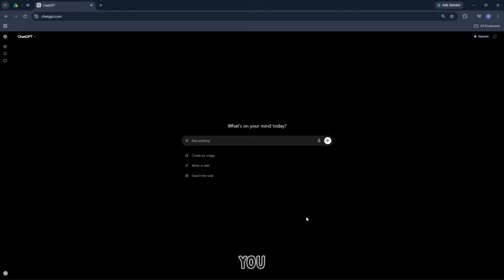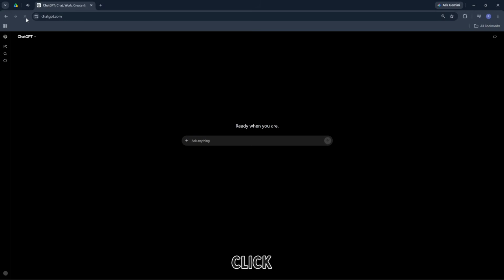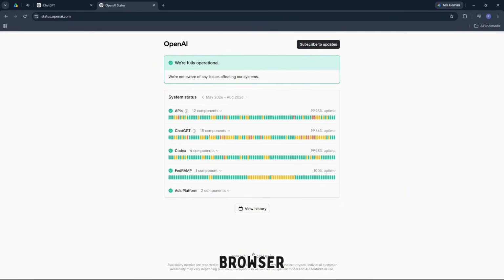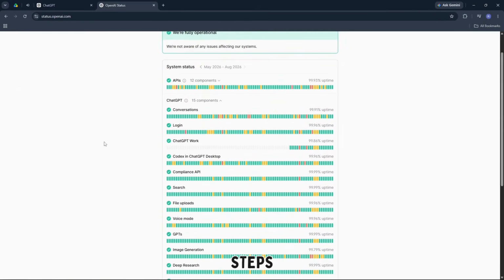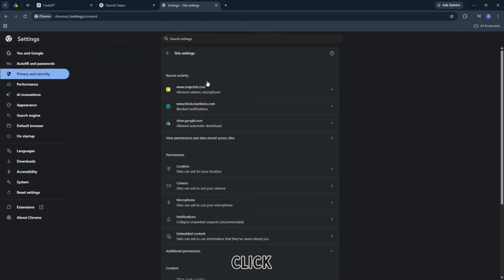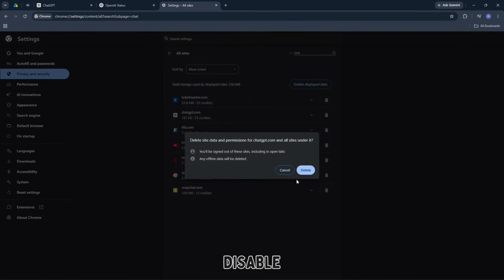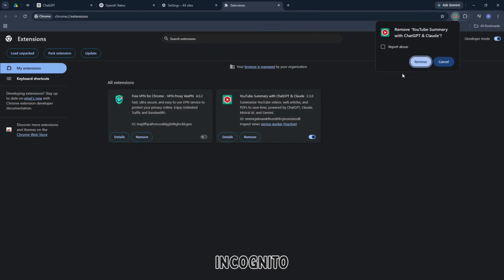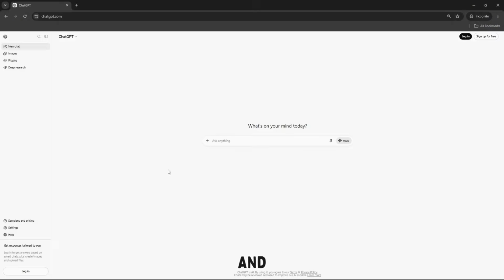Fix ChatGPT Network Error – Please Check Your Internet Connection and Try Again (2026)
Seeing the "Network error – Please check your internet connection and try again" message in ChatGPT? In this quick 2026 tutorial, you'll learn how to fix this error and get ChatGPT working again.

This video shows you how to check your internet connection, refresh ChatGPT, clear your browser cache, disable VPNs or browser extensions, switch browsers if needed, and troubleshoot common network-related issues.

If you're searching for ChatGPT Network Error, Please check your internet connection and try again, ChatGPT network error fix, ChatGPT not working, ChatGPT 2026, OpenAI ChatGPT error, or ChatGPT troubleshooting, this guide will help you.

Quick Tip: If your internet is working normally, try opening ChatGPT in an incognito/private window or a different browser to rule out cache or extension conflicts.

Timestamps

0:00 – Introduction
0:14 – Check Your Internet Connection
0:36 – Refresh ChatGPT
0:58 – Clear Cache & Disable Extensions
1:18 – Additional Fixes
1:34 – Conclusion